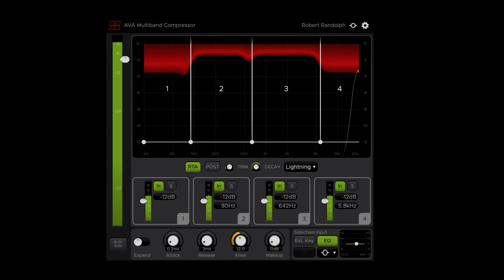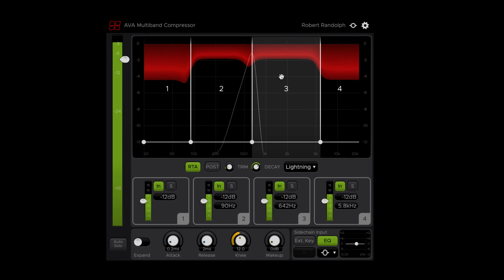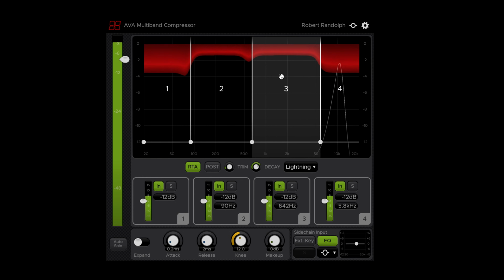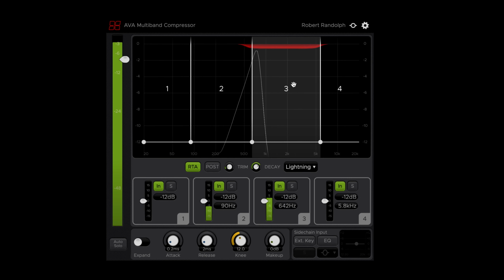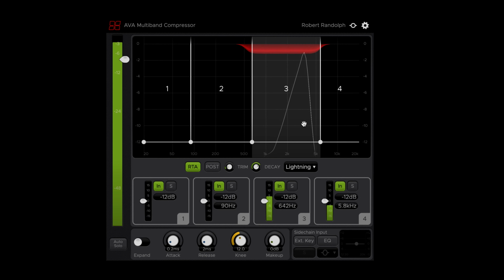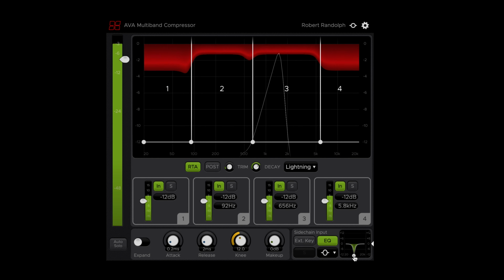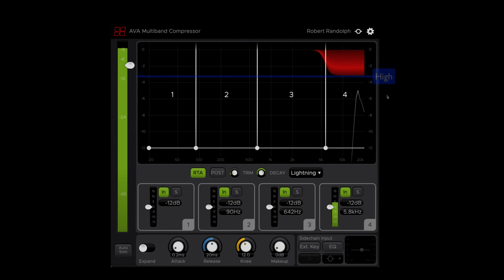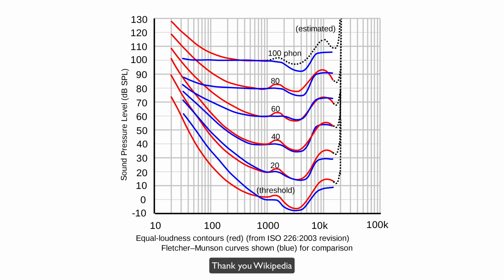AVA Multiband Compressor - Part 2 (Important!)